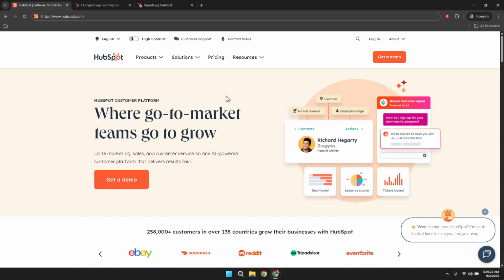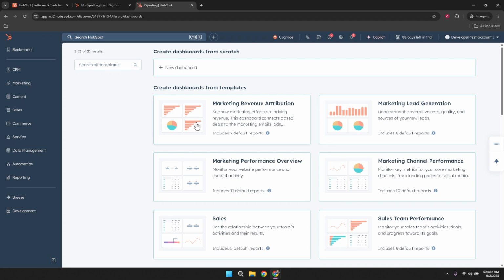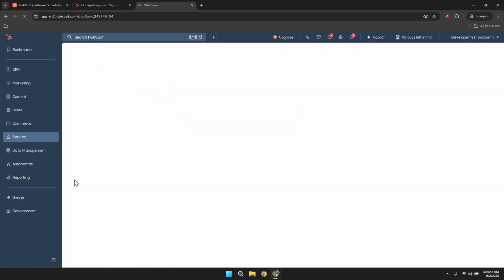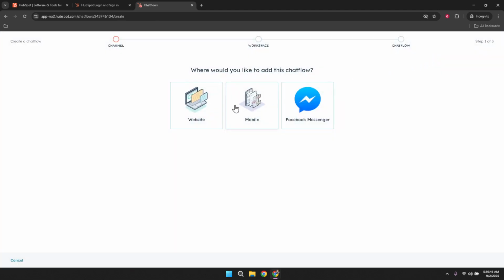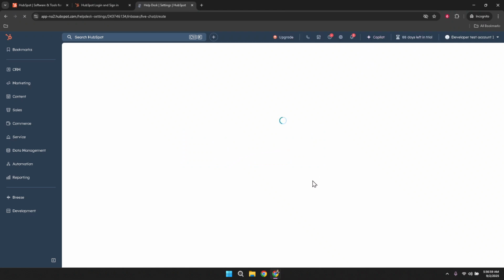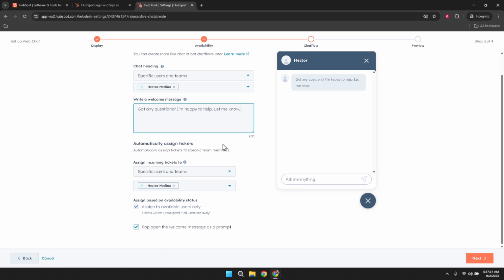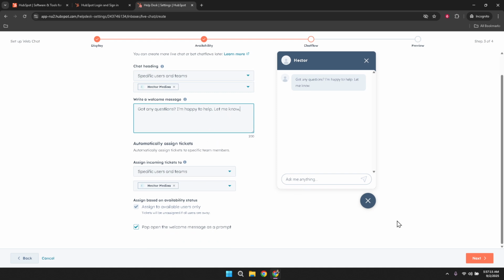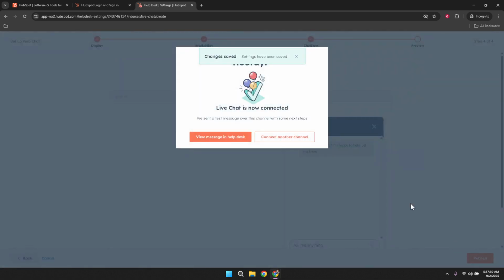How To Create A Chatflow In Hubspot [2025 Guide]